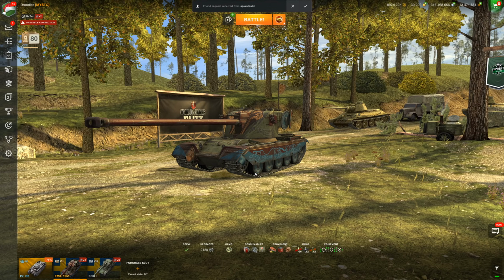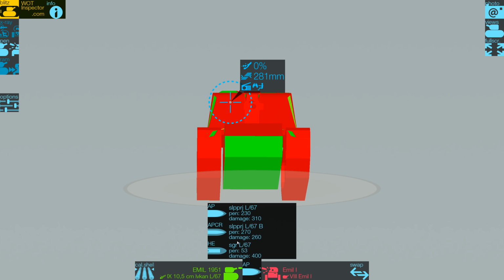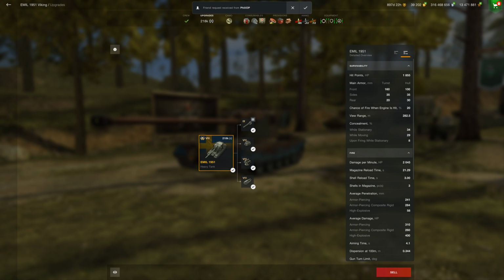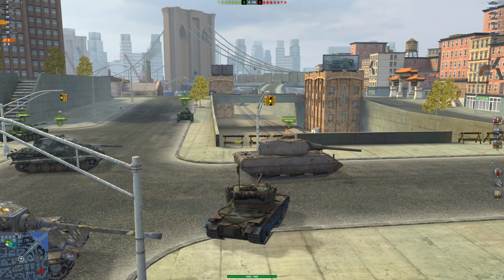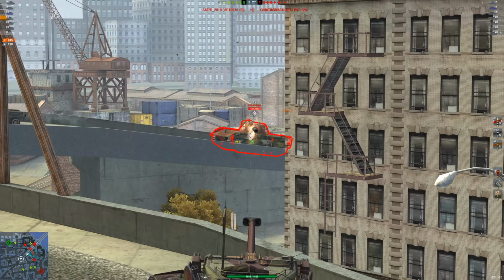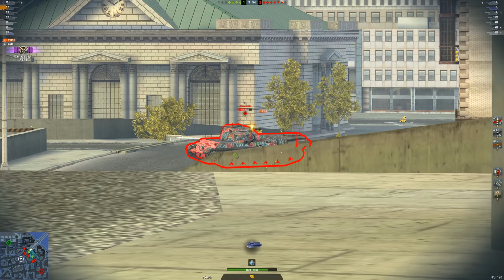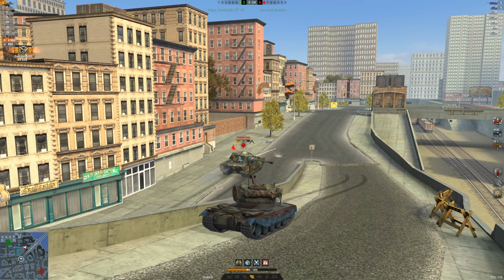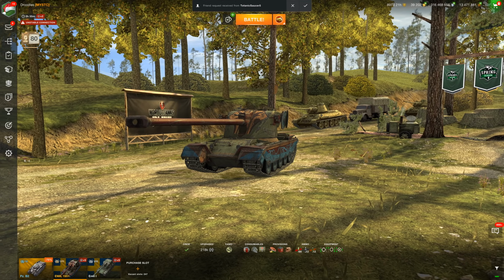WOTB | THE GOLDEN EMIL!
In today's video ill be playing in the Tier 8 Autoloading Heavy tank the Emil 1951 in World of Tanks Blitz and comparing it to the Emil 1!